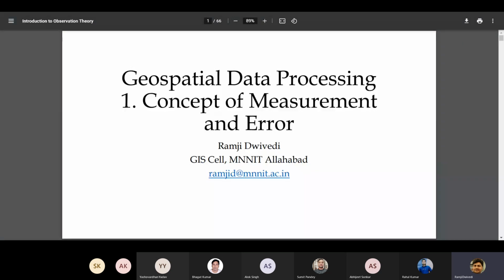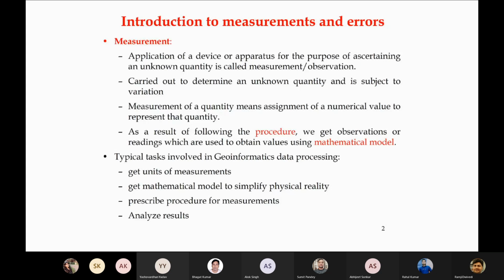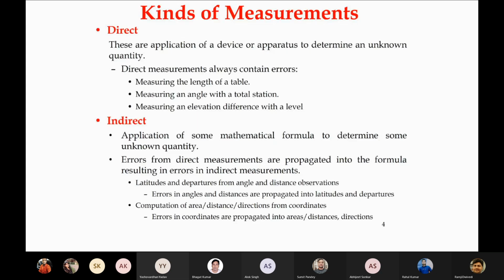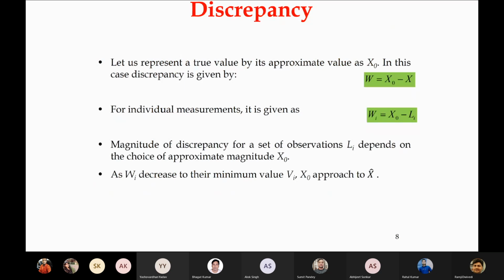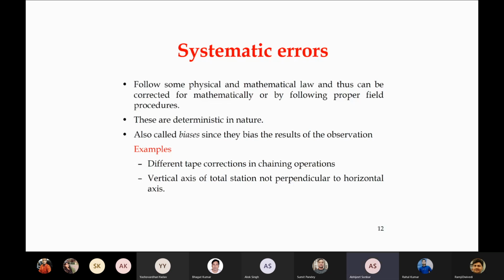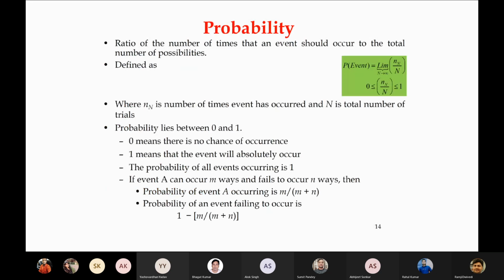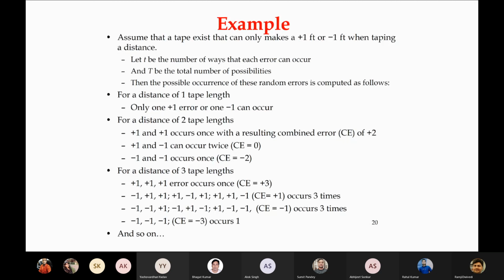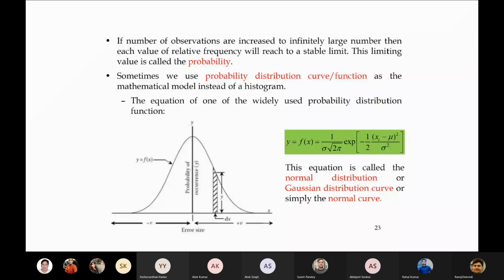GDP Lecture 2